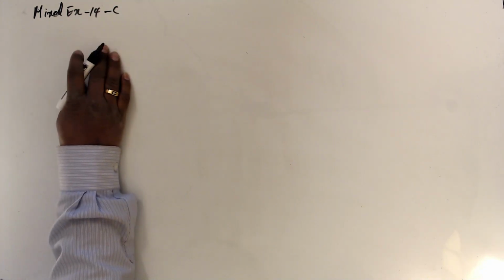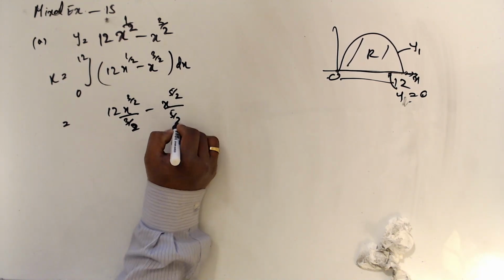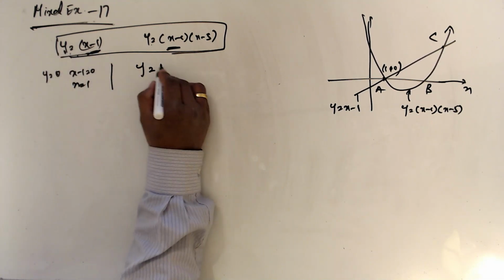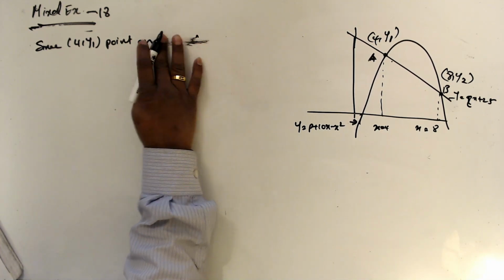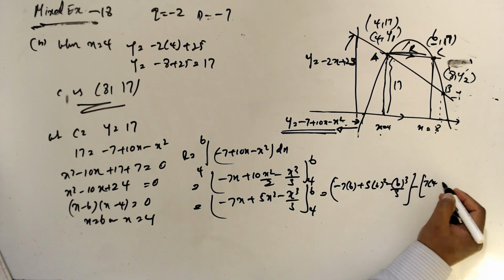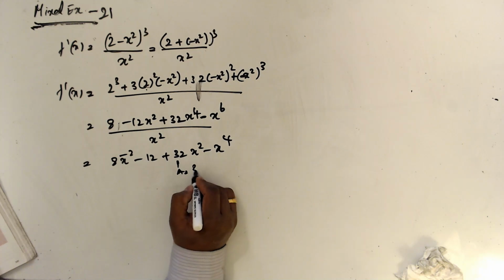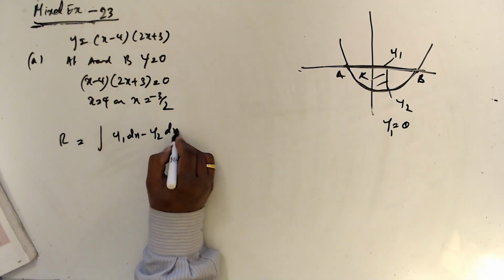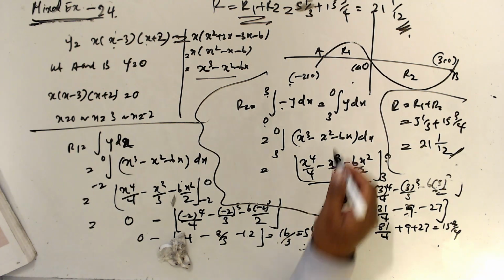Maths AS Level-Edexcel Pure Maths Chapter 13 – Integration -16